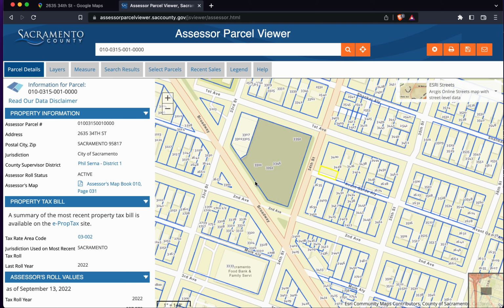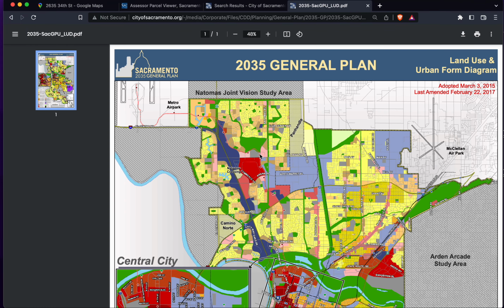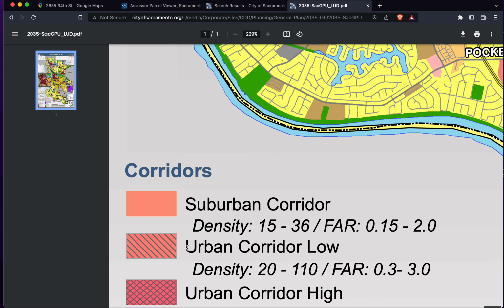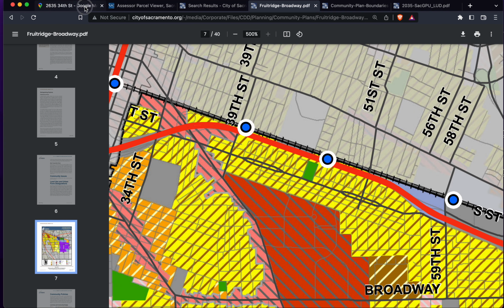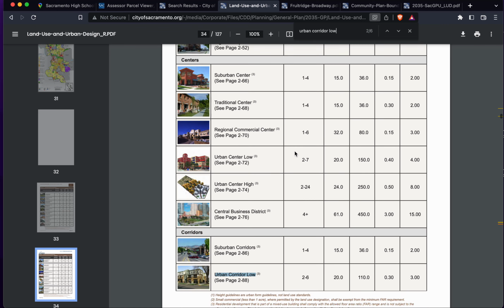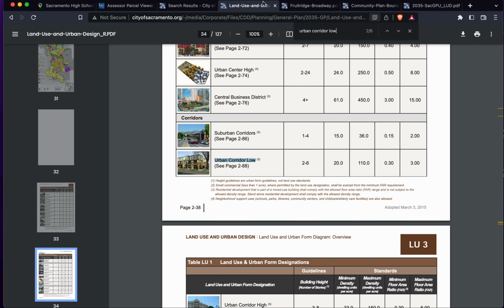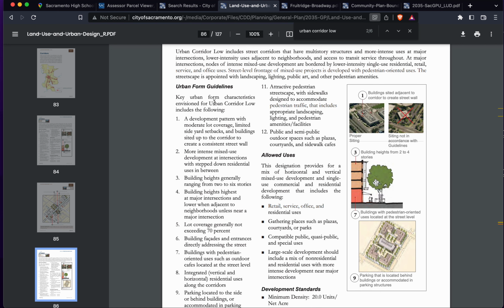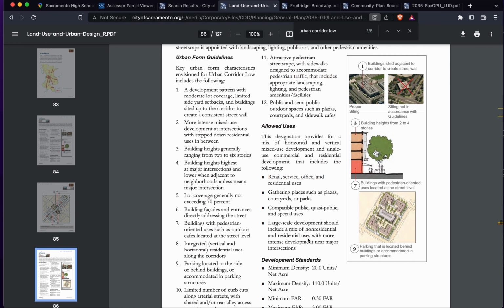EDT 320 Land Use Designation Special Planning District